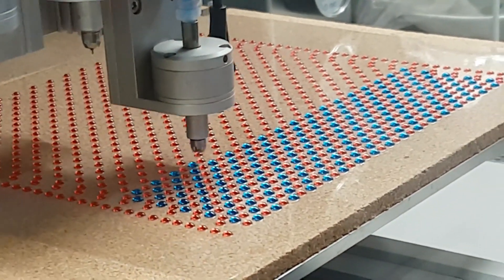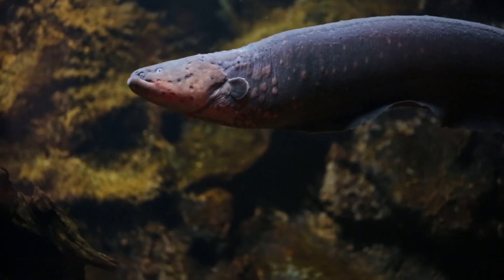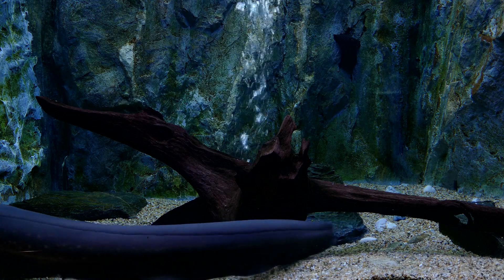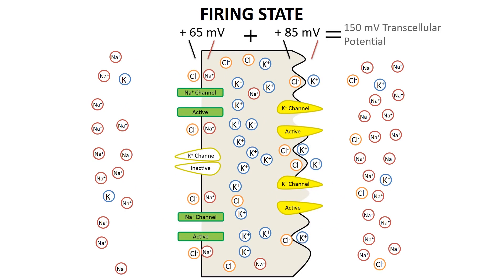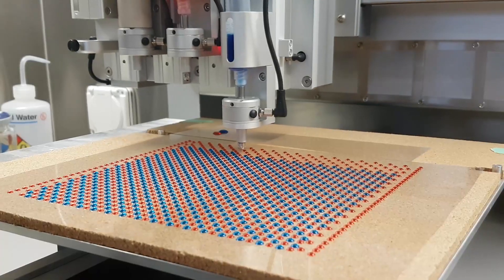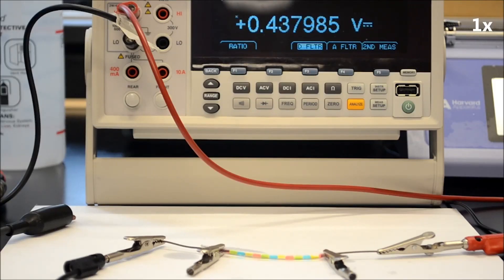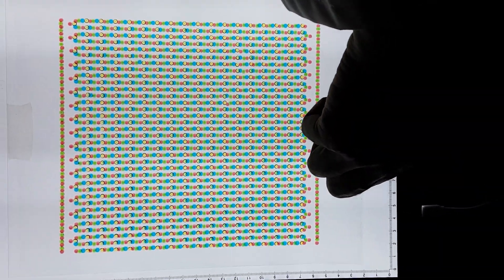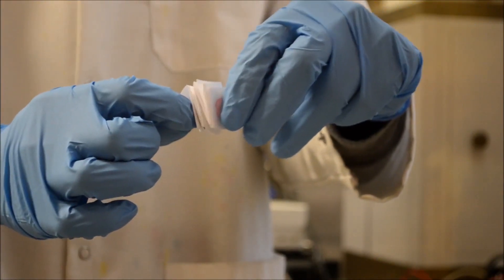Origami-Folded Hydrogel Paper Instantly Generates 110 Volts of Electricity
Researchers combine 3D-printed hydrogels and origami to create an electric eel-inspired power source
Animal-inspired technology has gone electric. These brightly colored, 3D-printed gels have the potential to create up to 110 volts of electricity in an instant, similar to the electric eel.